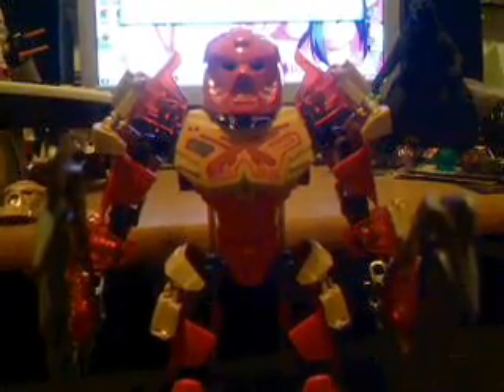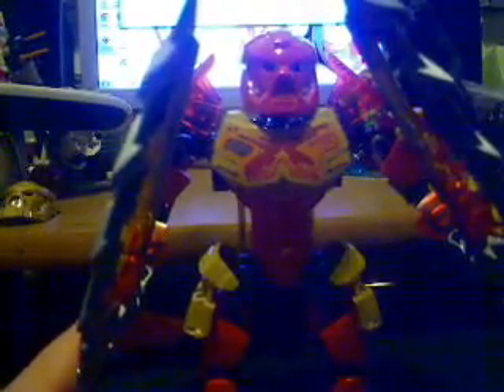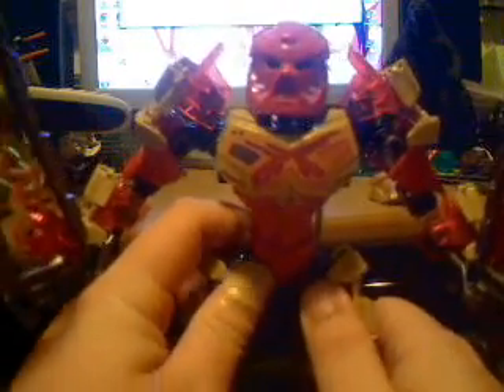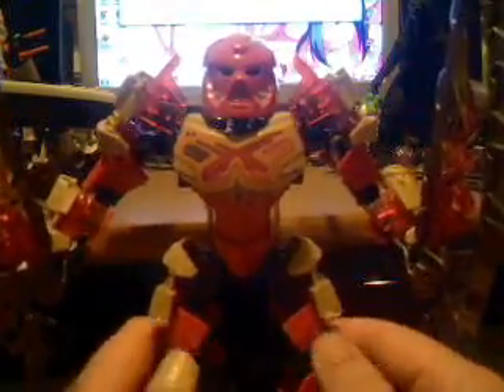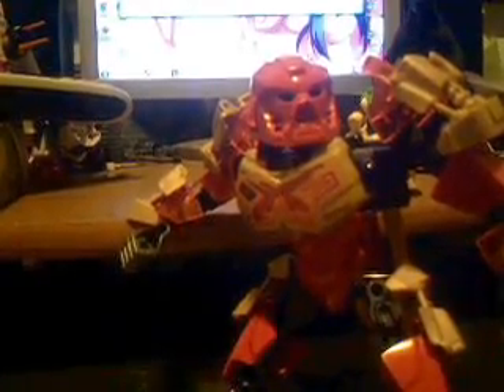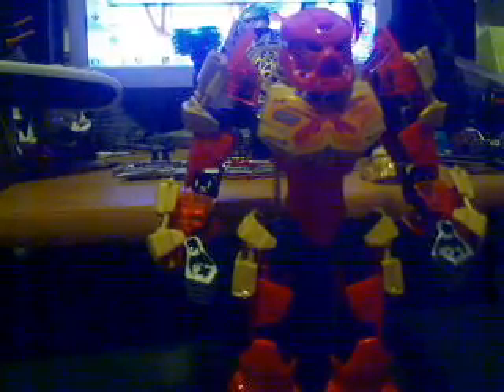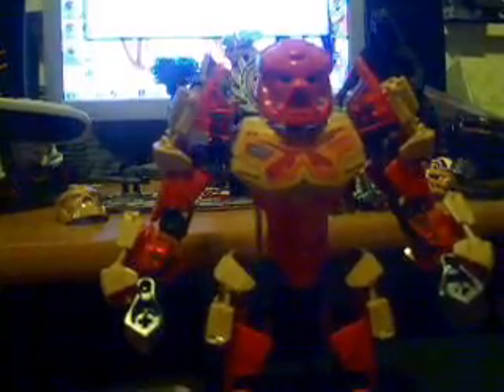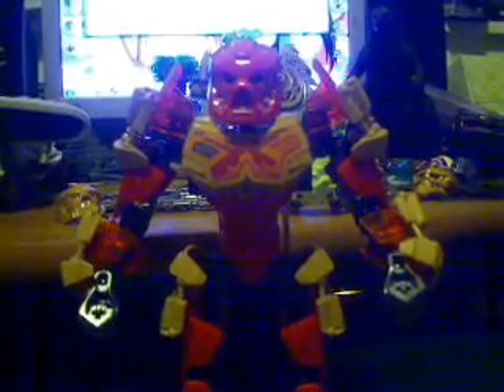Awkward Comic Reviews Bionicle Tahu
Heres my review of Bionicle Tahu hope you all like it
(kid friendly)